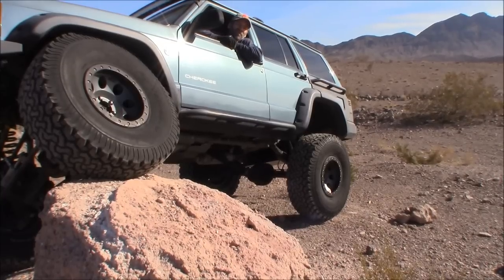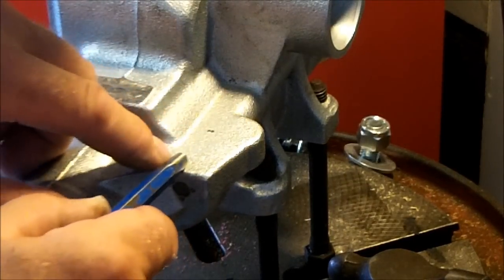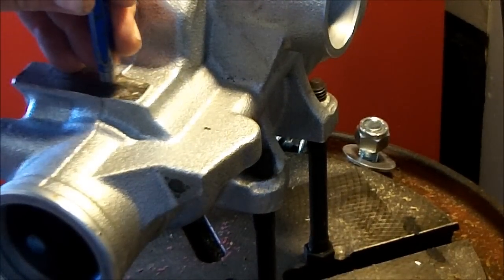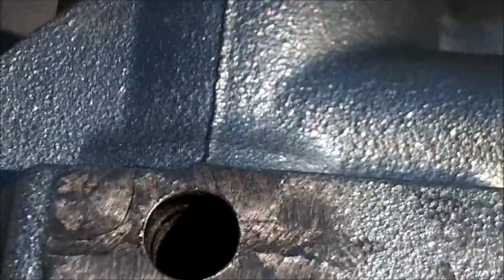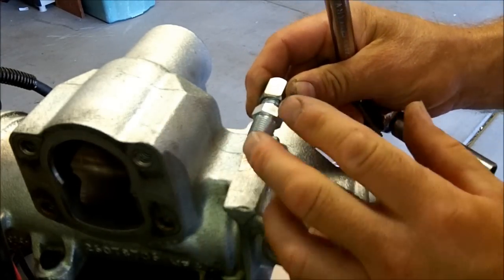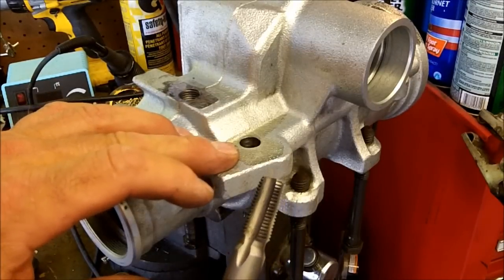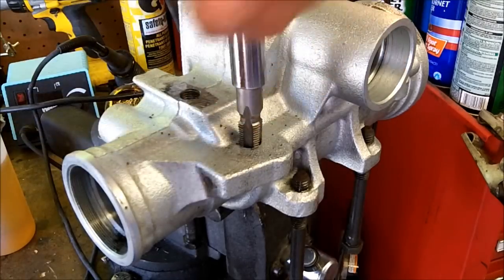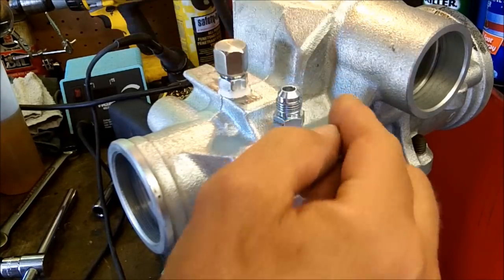How to Port a Power Steering Box for Hydraulic Ram Assist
Great way to double the steering power. This is for all Saginaw steering boxes commonly found in Wrangles, Cherokee, Grand Cherokee 98 and earlier and Dodge Durango.
Russell 660441 Endura -6AN Flare to 1/4" Pipe Straight Adapter
Century Drill and Tool 93202 1/4-18 NPT, 7/16" Tap & Drill Combo
Edelmann 7857 Power Steering Gear Box Complete Rebuild Kit
6" Cross Slide Milling 2 Way X-y Clamp for Drill Press